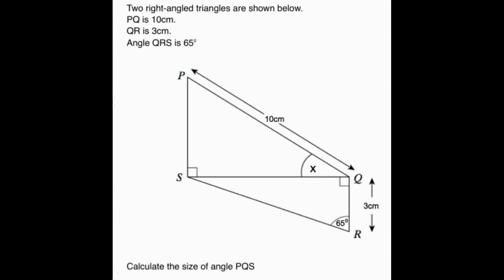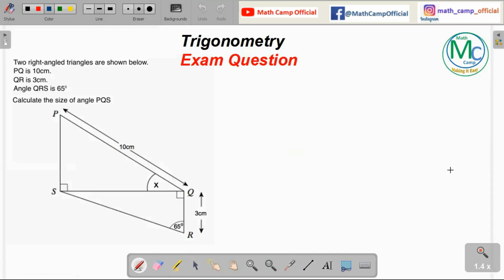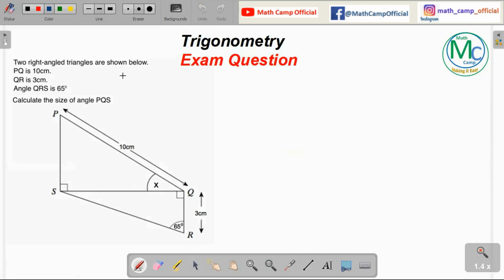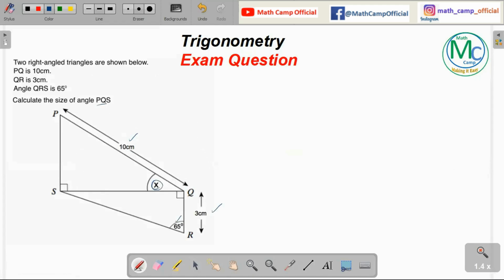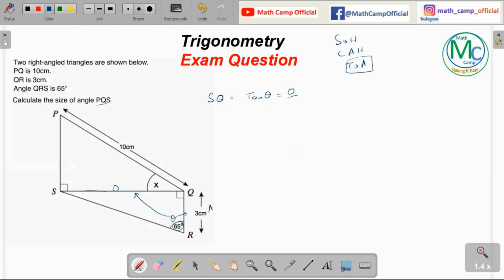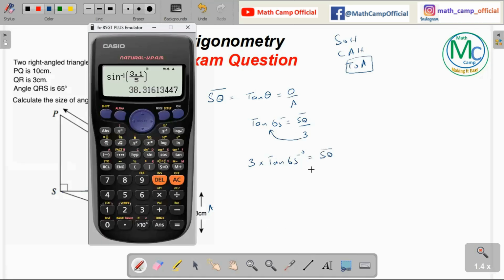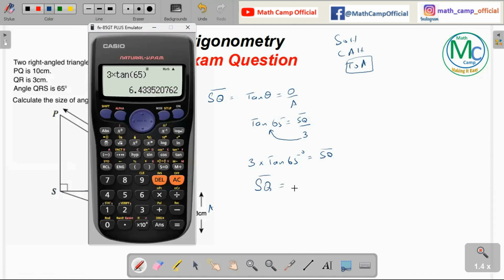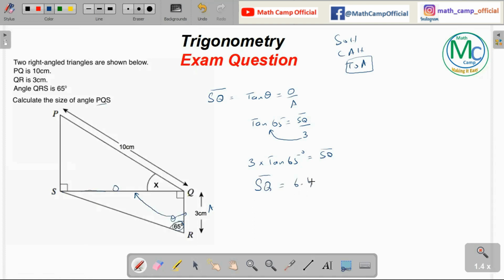4) Trigonometry Past Paper Question | Full Solution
In this video, we solve a trigonometry exam-style question step-by-step, making it easy for you to understand and apply the concepts. Perfect for students preparing for math exams, competitive tests, or school assessments.

📌 What you’ll learn in this video:

a) How to understand and approach a trigonometry question

b) Step-by-step solution with clear explanations

c) Useful exam tips to avoid common mistakes

d) Whether you’re revising for your exam or just practicing trigonometry, this video will help you boost your confidence and accuracy.